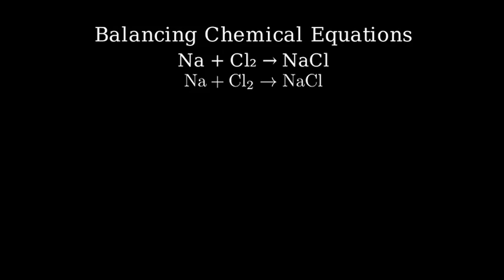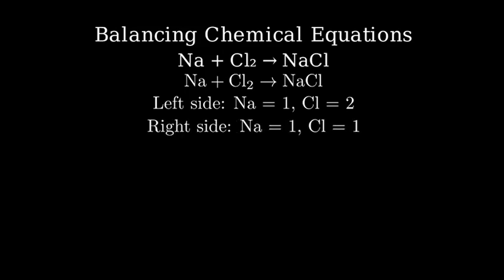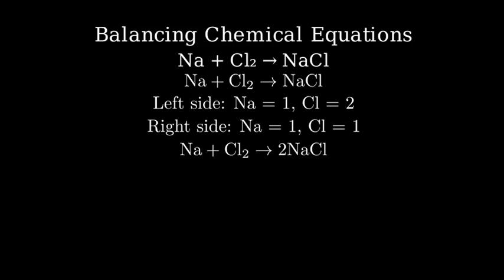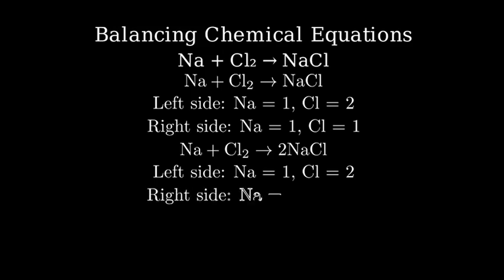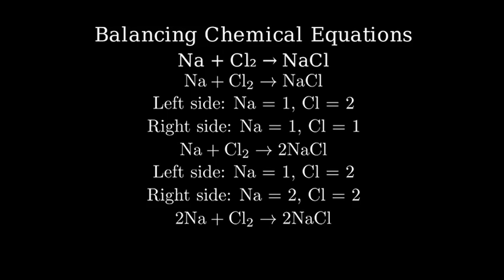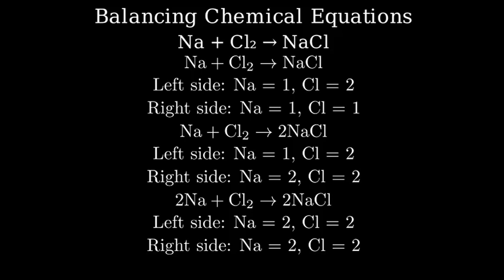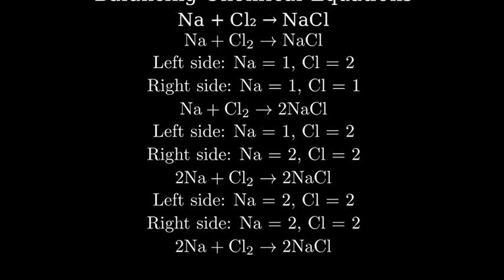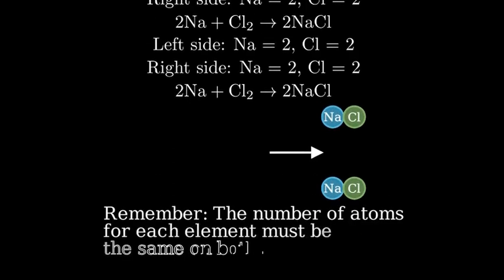How to Balance: Na + Cl2 = NaCl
Step-by-Step Guide to Balance: Na + Cl₂ = NaCl

1. Write down the unbalanced equation:
   Na + Cl₂ = NaCl

2. List the number of atoms for each element on both sides:

   Left Side:          Right Side:
   Na = 1              Na = 1
   Cl = 2              Cl = 1

3. Balance the chlorine (Cl) atoms:
   Add a coefficient of 2 in front of NaCl:
   Na + Cl₂ = 2NaCl

   Na = 1              Na = 2
   Cl = 2              Cl = 2

4. Balance the sodium (Na) atoms:
   Add a coefficient of 2 in front of Na:
   2Na + Cl₂ = 2NaCl

6. The balanced equation is:
   2Na + Cl₂ = 2NaCl